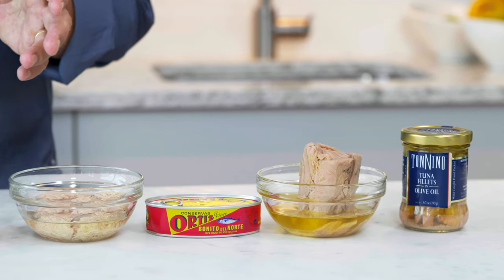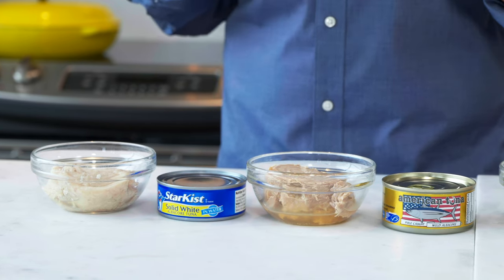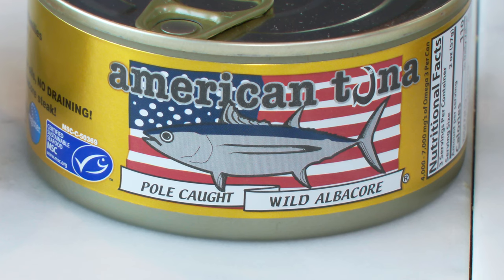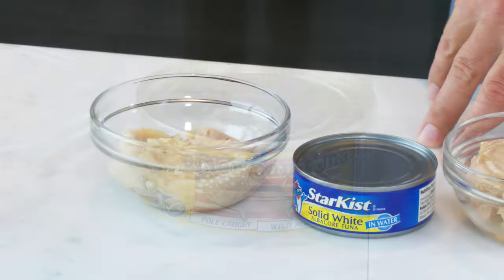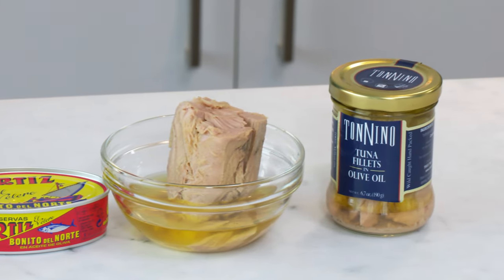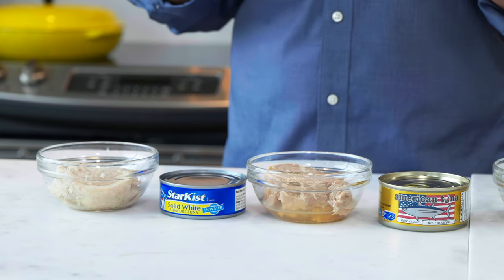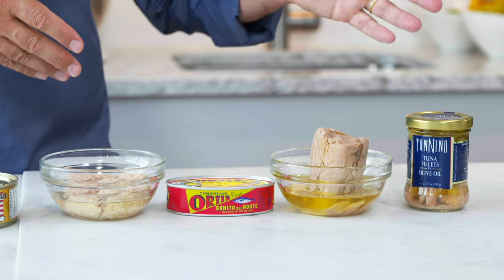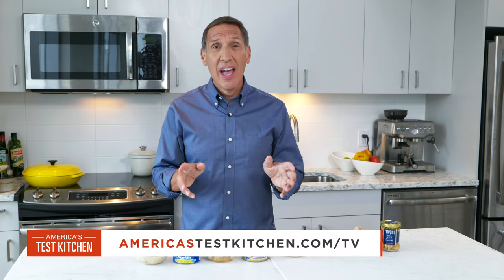Tuna 101: Everything You Need to Know About Shopping for Canned Tuna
Ingredient expert Jack Bishop gives you the scoop on shopping for tuna.